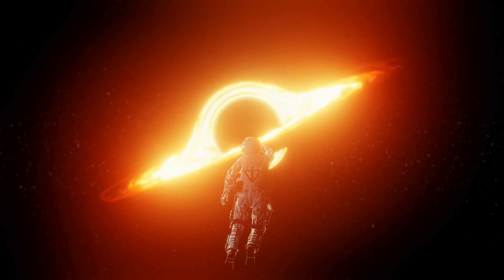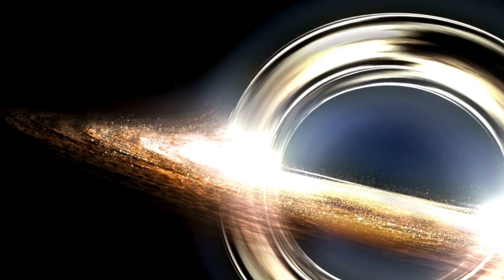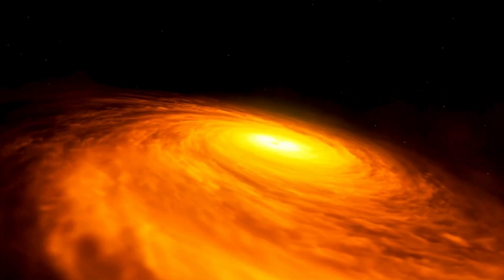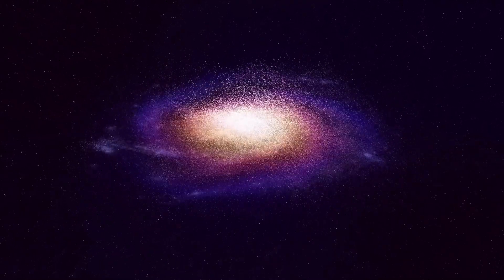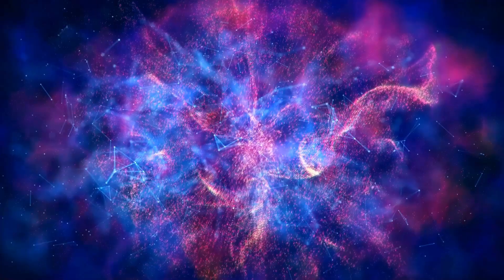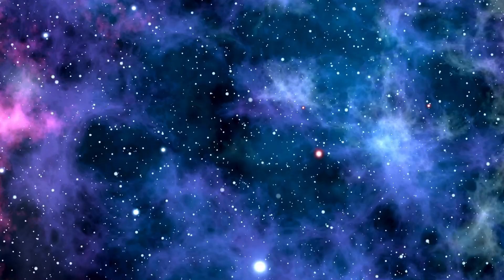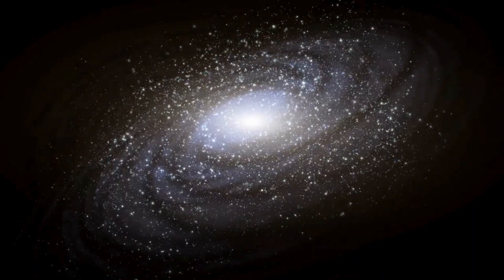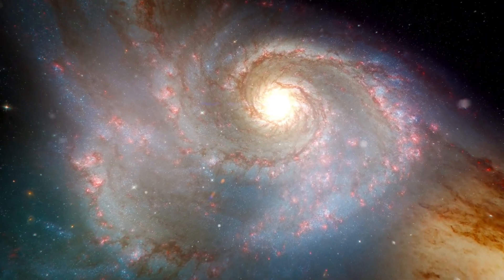Michio Kaku: We FINALLY Found What's Inside A Black Hole!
🕳️ Hold onto your seats, science aficionados! Dr. Michio Kaku, renowned physicist and futurist, has just unveiled one of the greatest mysteries of the cosmos: what lies beyond the event horizon of a black hole. In this mind-bending discussion, Dr. Kaku delves into the cutting-edge research and theoretical breakthroughs that have led us to this groundbreaking revelation. From the mind-boggling physics to the mind-expanding implications for our understanding of space and time, this is a journey you won't want to miss. Prepare to have your perceptions of the universe forever altered—watch now!